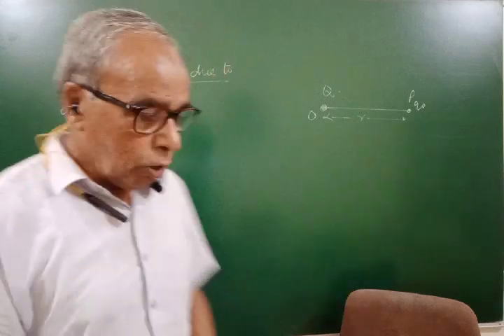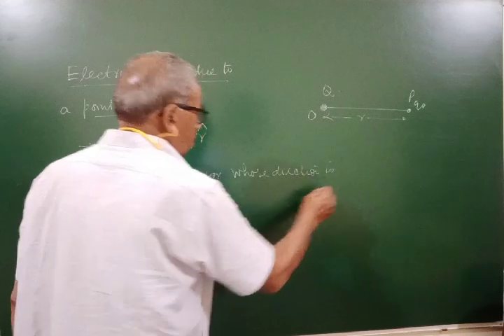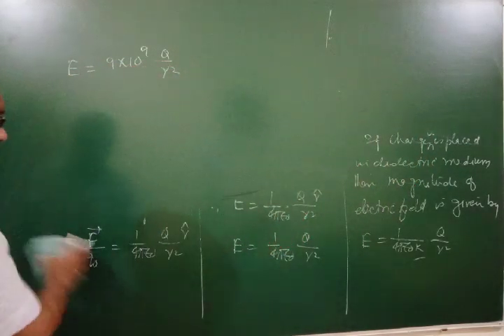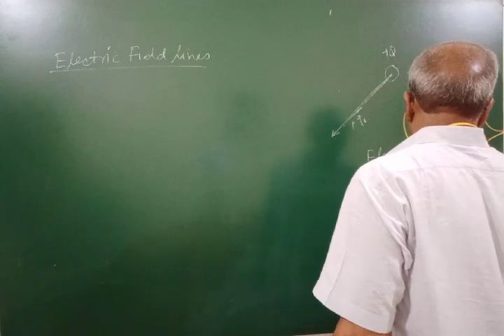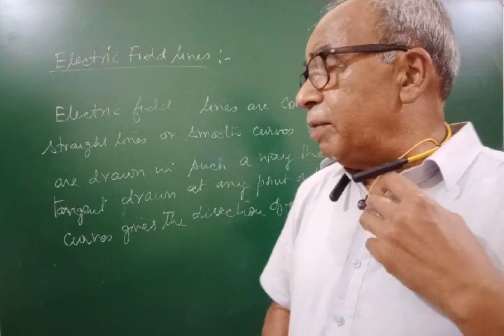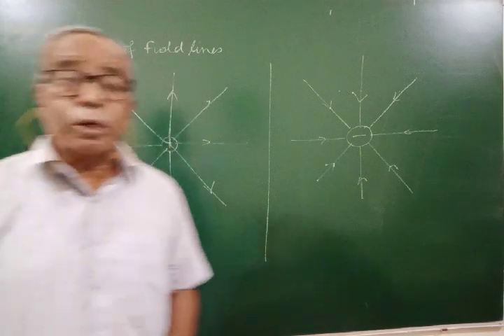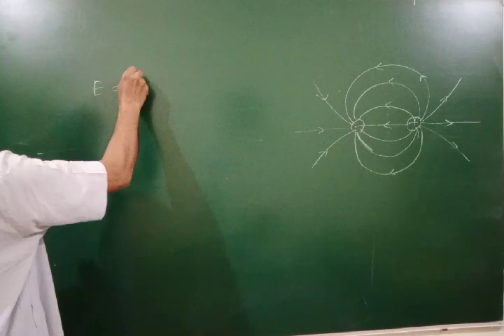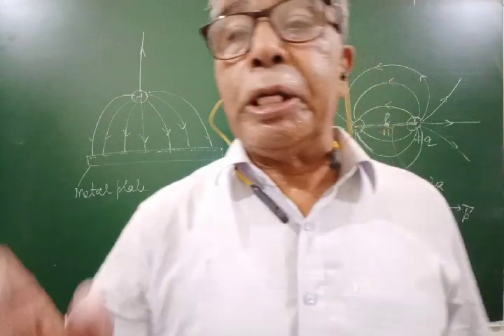Definition of electric field lines.